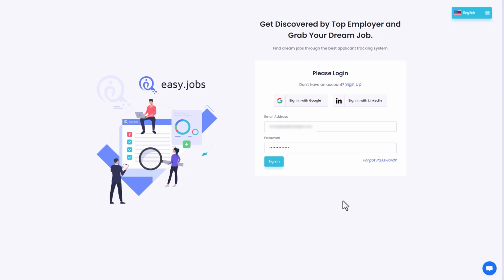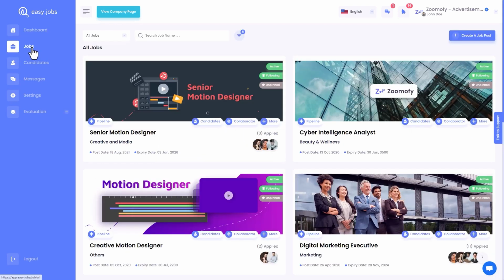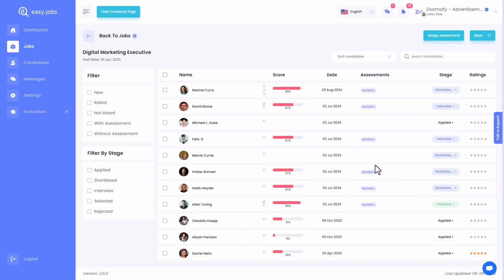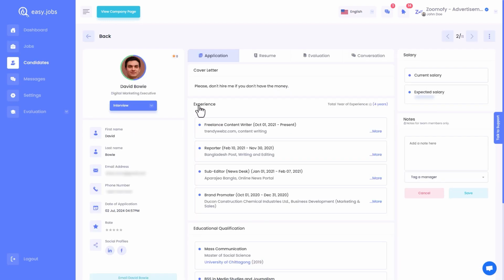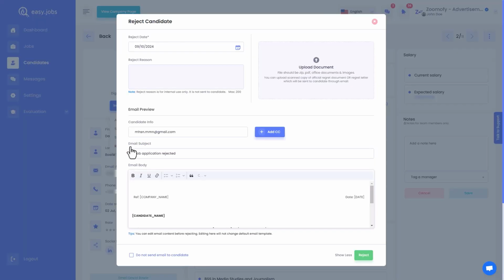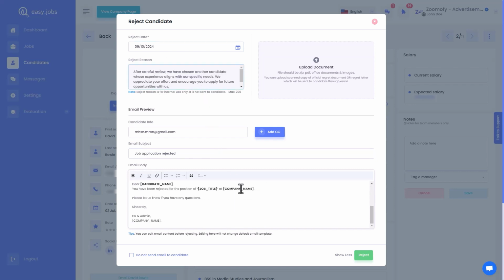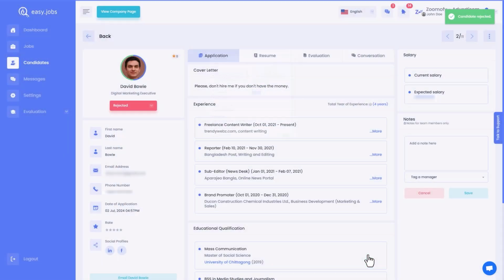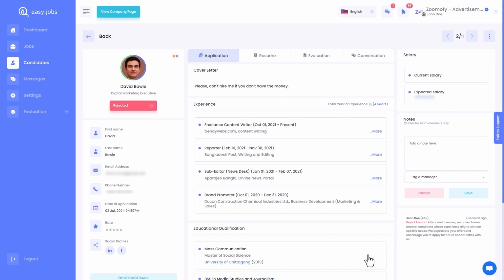How to Reject Any Candidate When Hiring from easy.jobs? [2024]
Rejecting any candidate from a job post is quick and hassle-free when you are using easy.jobs, so let us find out how it works. With easy.jobs, you can reject any candidate from any job post and set their reject date and reasons in advance. Furthermore, you get to send an automated rejection email to the candidate and a rejection letter attachment if needed. Watch this tutorial to discover the entire process.